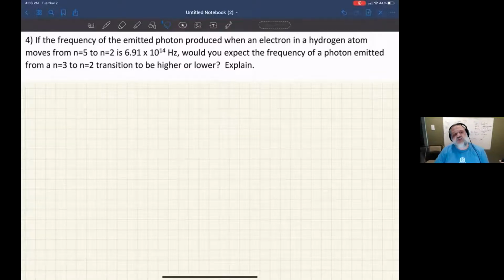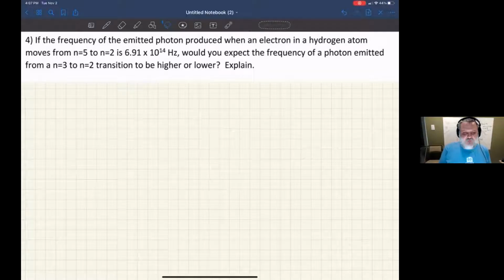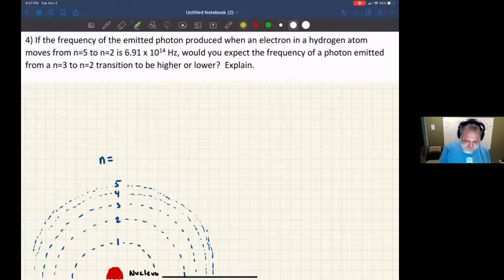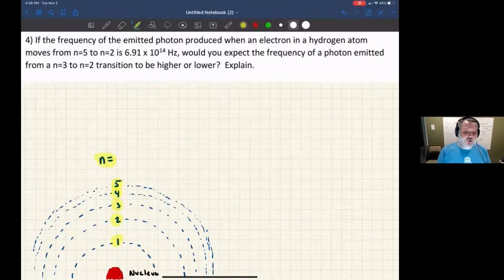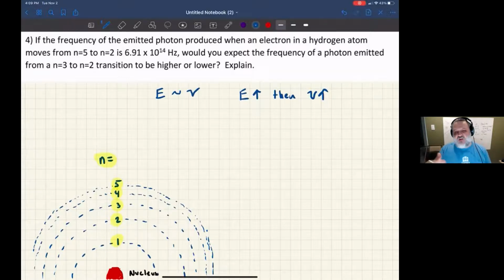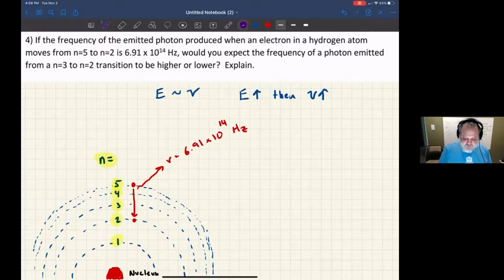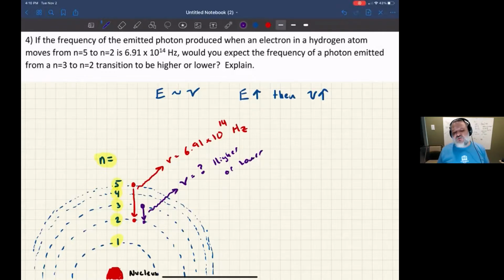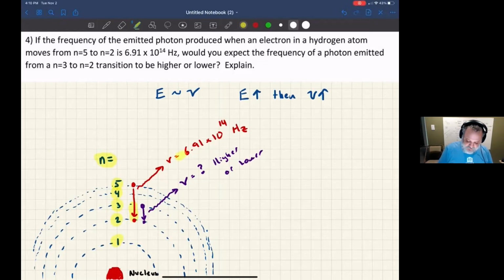Introductory Chemistry - Chapter 9 - Problem 4